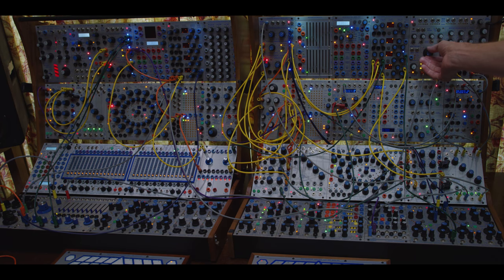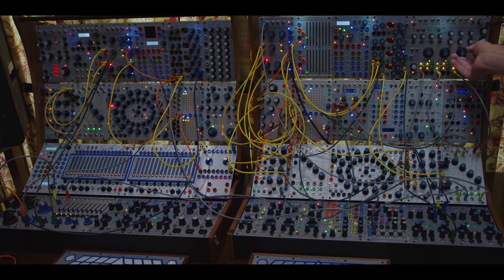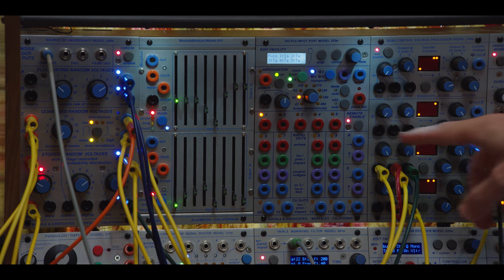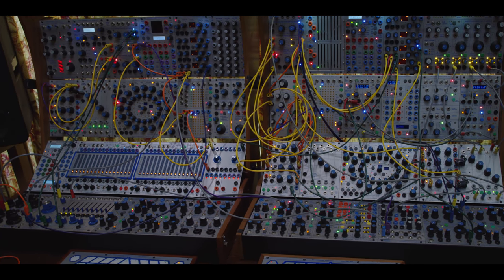White-Hot Buchla Blues (UHD)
Here's a new Buchla tutorial on generative synthesis.

The basic approach was to have two rhythmic forms that we can switch between at any time, have two sources of pitches we can switch between at any time, and then let randomness rule over both the larger and the smaller details of the patch.

As I constructed it, I ended up creating four different ways to feed the two basic rhythmic forms, so I could have easily created four totally different patches just by twisting a few knobs (or creating a mega-patch that would switch between all eight states, not just between two of the eight).

Very happy with how it turned out!